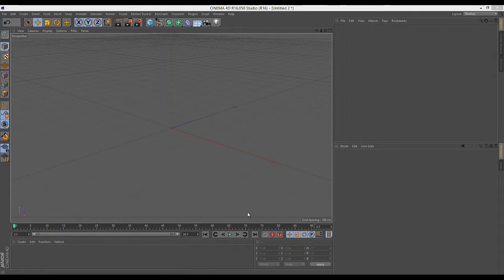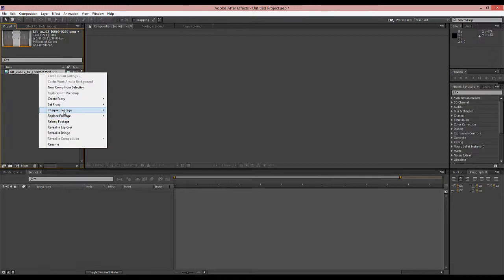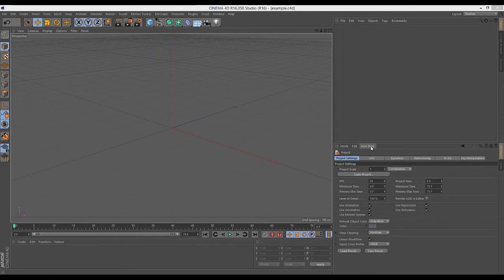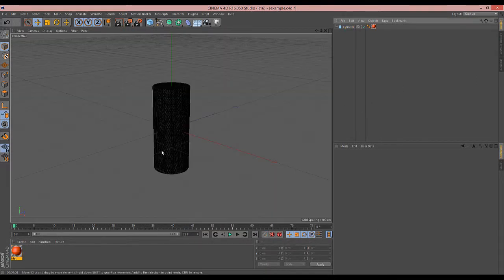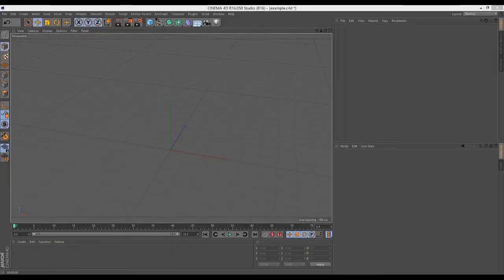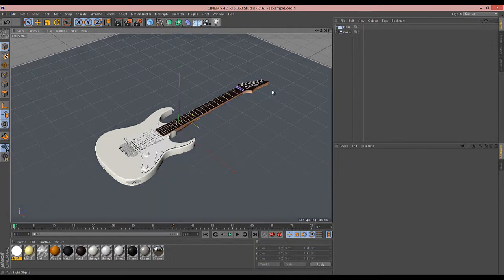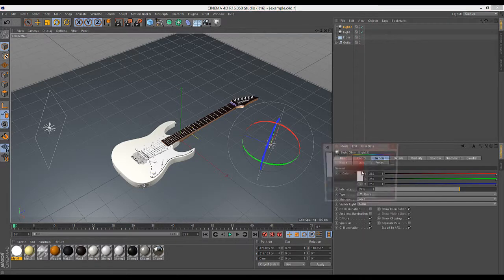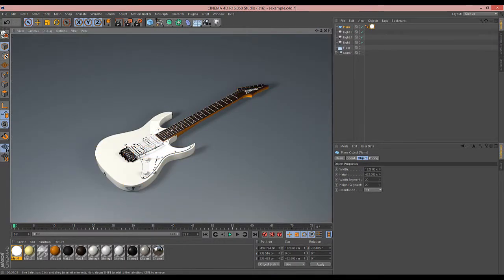10 Do's and Don'ts for Cinema 4D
10 things that are important (and useful) when you are starting out using Cinema 4D. Perhaps if you are a beginner to Cinema 4D, this could be an interesting watch.
Absolutely everything in this video is open for questioning and I invite opinions on it.

*** Attribution
This video is published by cbaechle_irsc in Now I am publishing it with Creative Common RIGHTS.